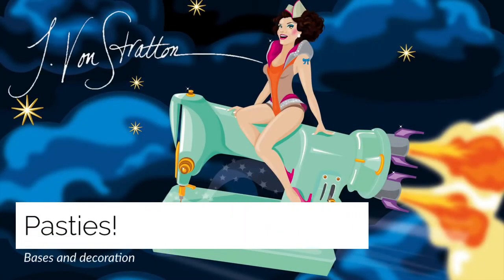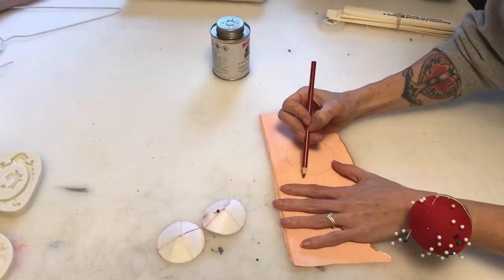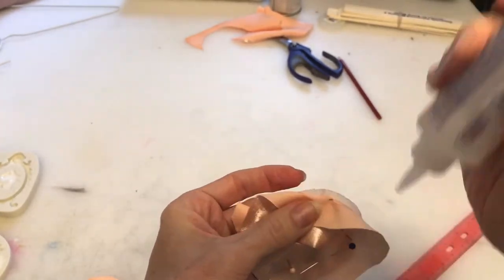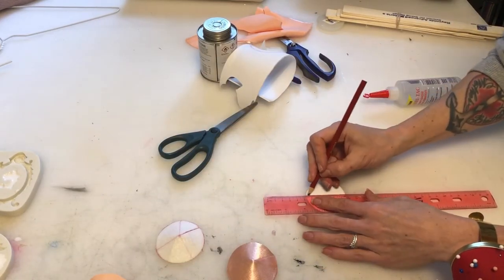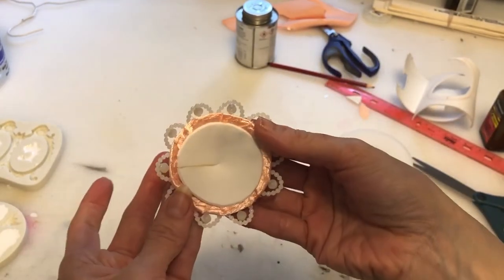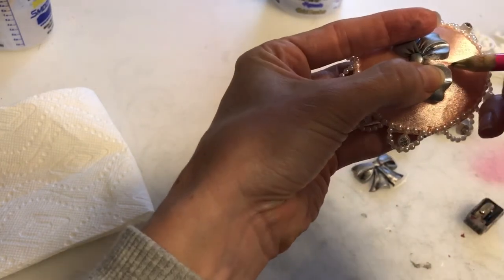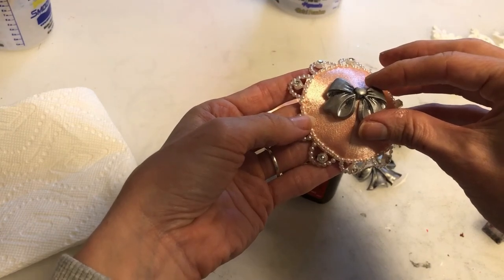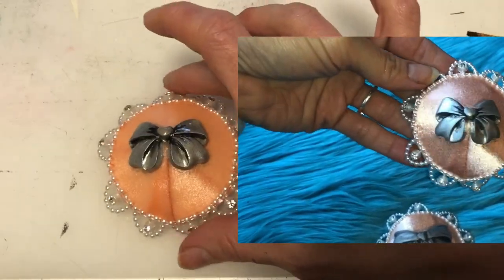How To Make Burlesque Pasties - Making A Base And Adding Fancy Details With Liquid Plastic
In this video I’ll show you how to make a base AND how to use liquid plastic to add detail to your pasties. The information in this video will give you the skills to make a set ready for rhinestones, or take it up a notch, and use liquid plastic and Resin in other avenues on your costuming adventures.

About Me:
Hello! My Name is Jamie Von Stratton, otherwise known as Jvon. Welcome to my Jvon Makes youtube, where I make things and post videos about it. Some of the topics I'll dive into are:
- Sewing
- Crafting
- Home remodels (say what?)
- Hair and Wig Tips and Styling
- Finance
- Baking (can’t say it’ll be successful)
- Whatever I've decided to learn that week

I would love for you to join me on a learning adventure. Grab a glass a wine, Press that LIKE button, and get ready to learn something fun!